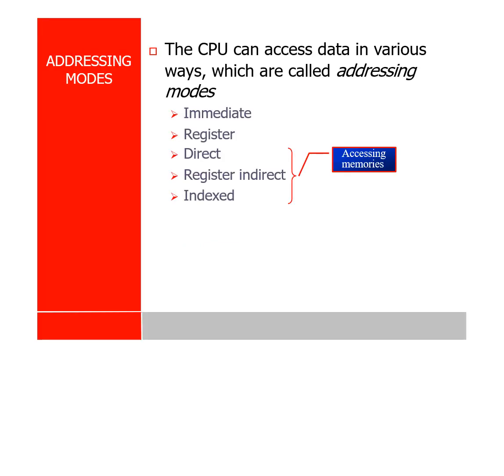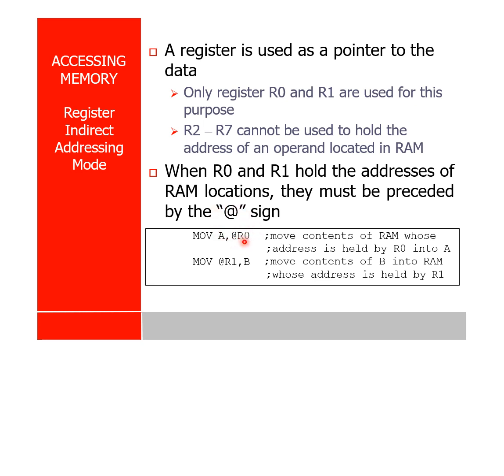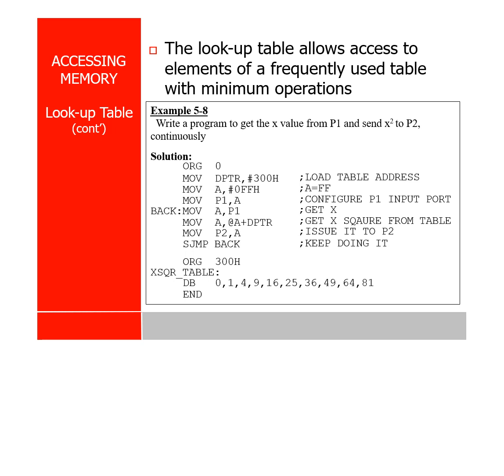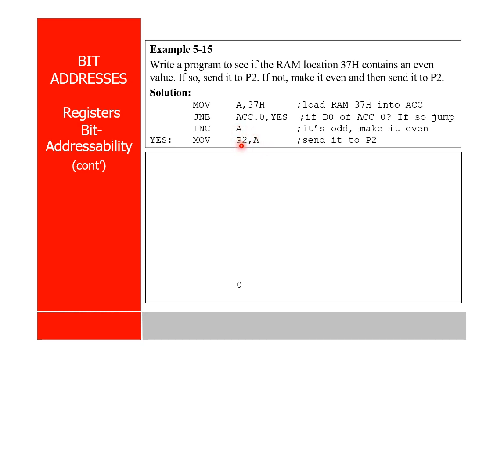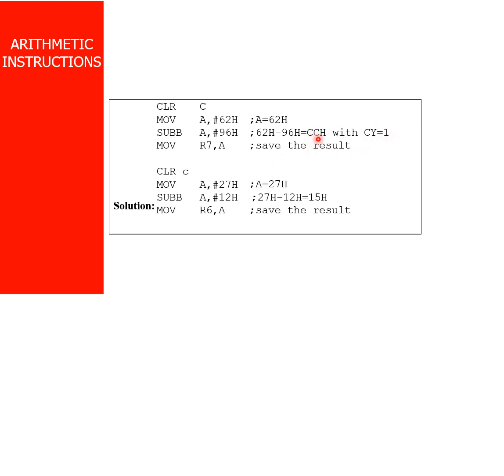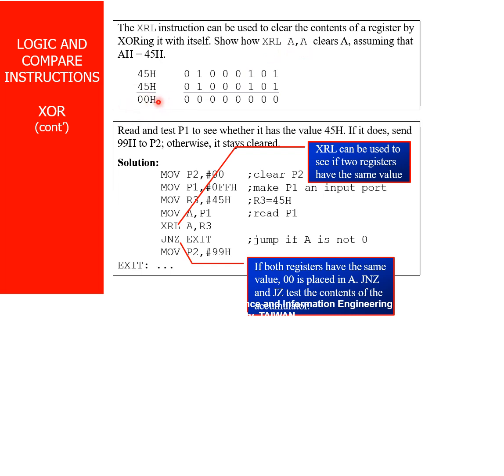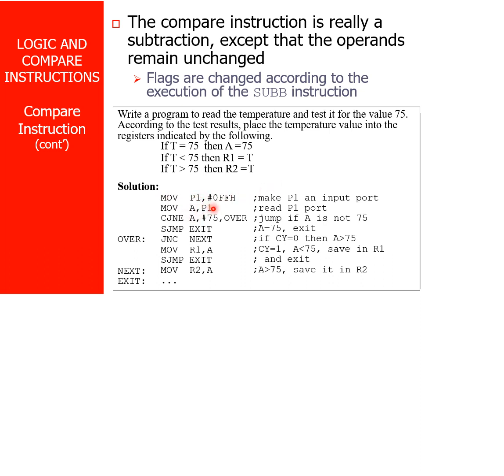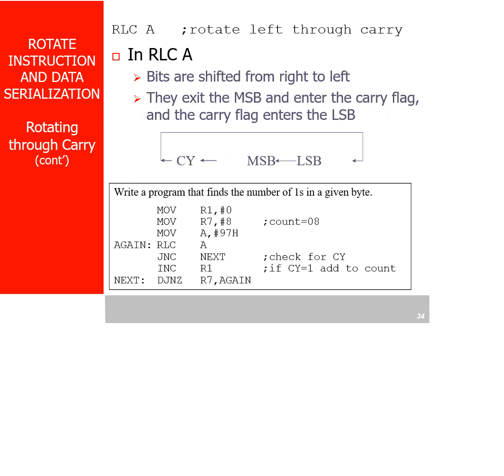EEE 224 REVIEW PART 1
Review for final lab and theory exam